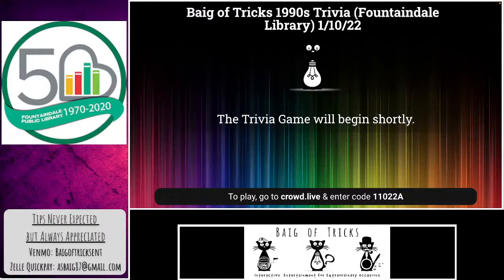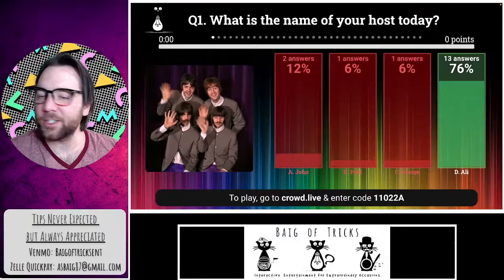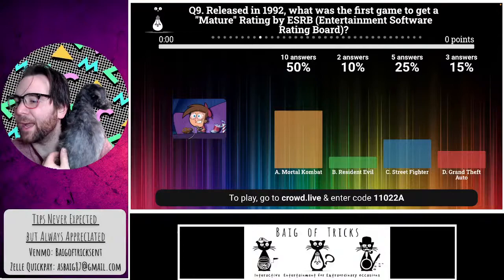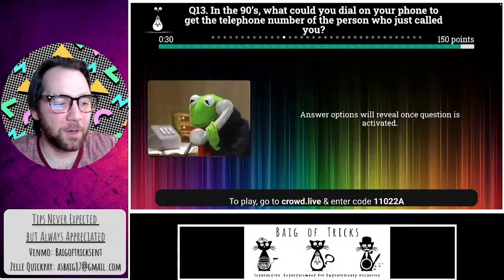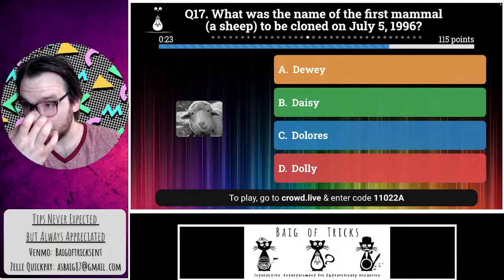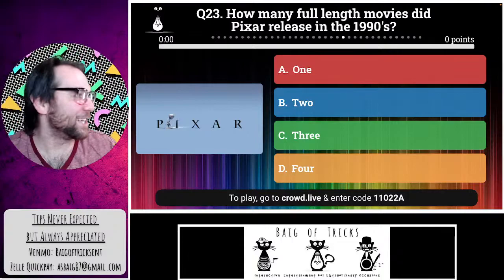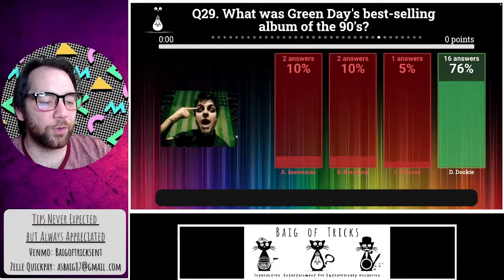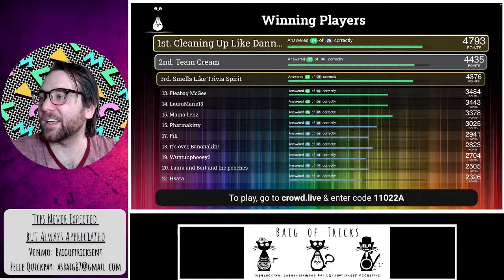Baig of Tricks Trivia Sponsored by the Fountaindale Public Library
Here are all of the important links you will need to participate in our online trivia event today!